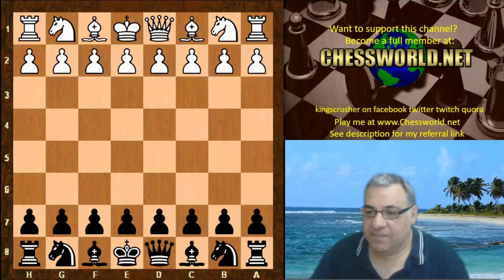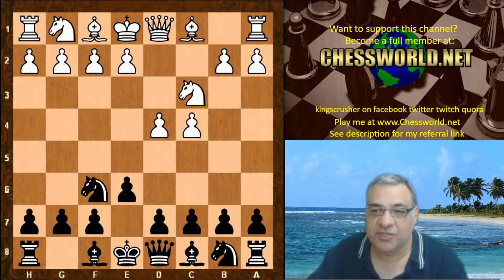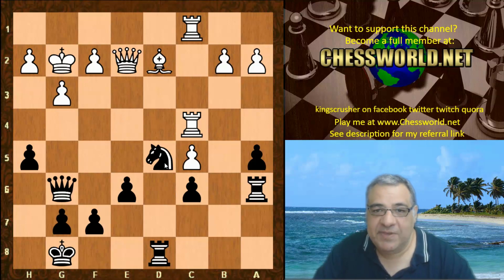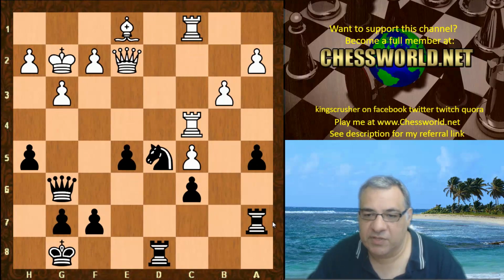Leela's immortal Nimzo-Indian "Decoy Pawn" and "Thorn Pawn" Chess Game! :Fritz 16 vs Leela ID 11089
zero